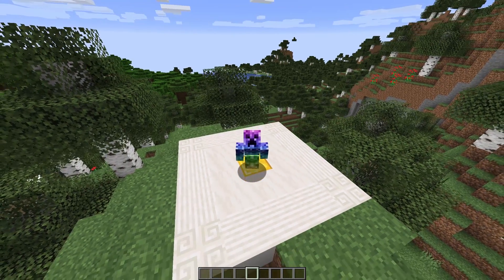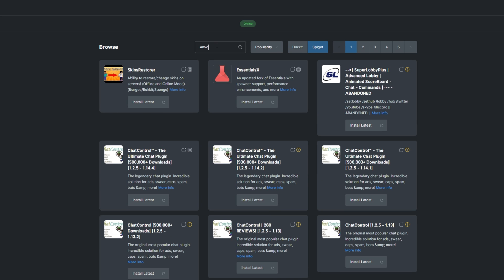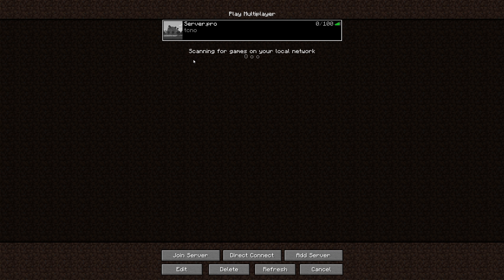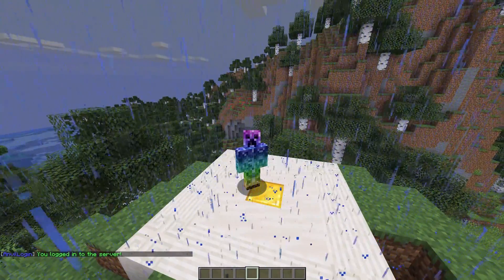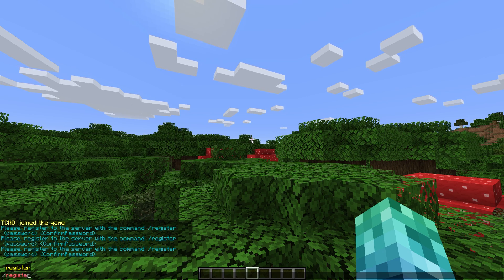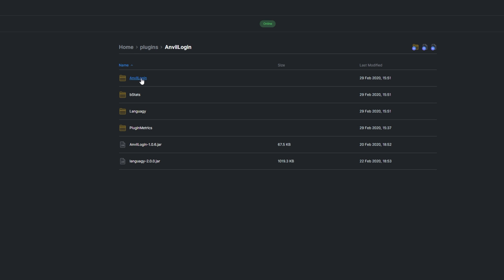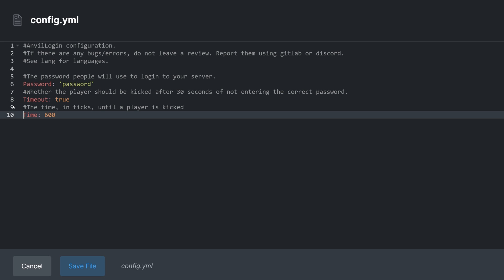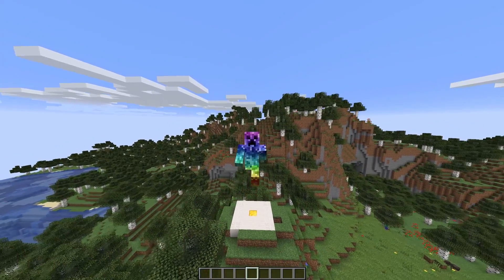How to Setup AnvilLogin (AuthMe Supported) - Minecraft Java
In this tutorial, we teach you how to install and use the Anvil Login plugin which allows you to create a password for the server and only people who know the password will be able to join. This plugin can also be linked with Authme so that they can enter their own password.